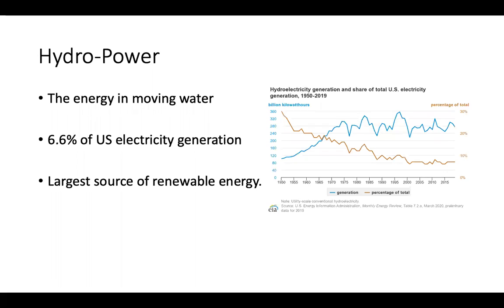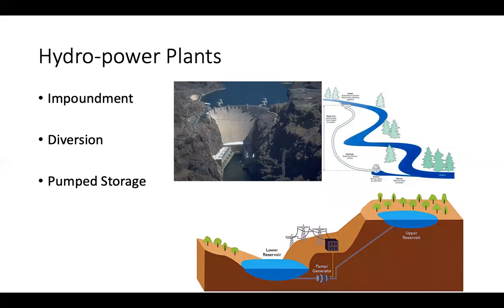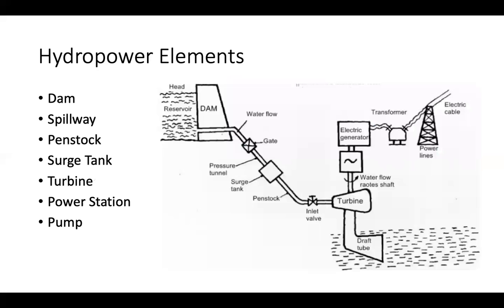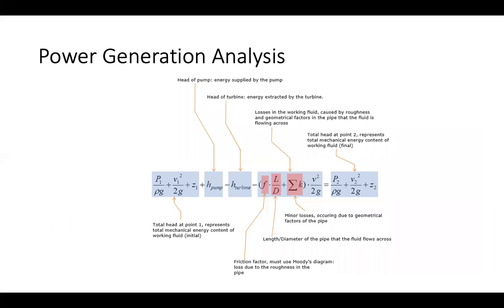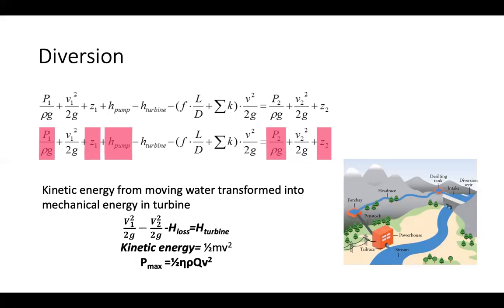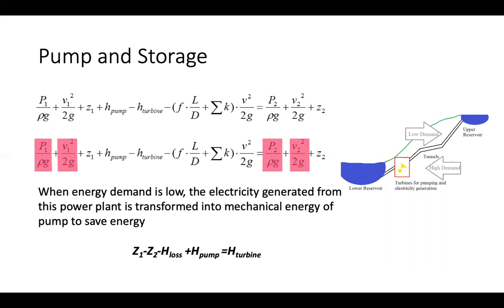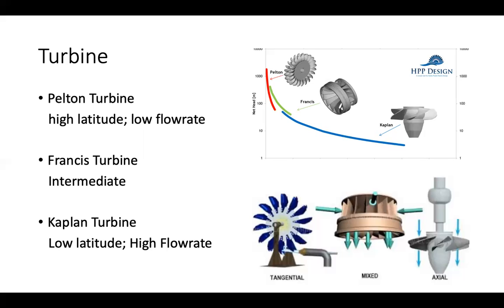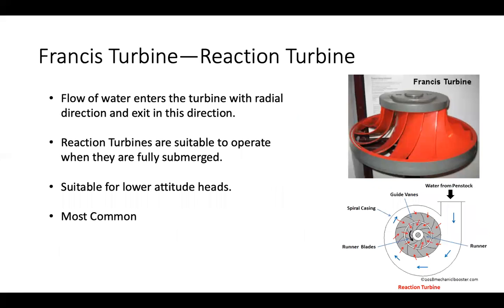Fluid Mechanics and Hydropower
EME 303 Honor Project